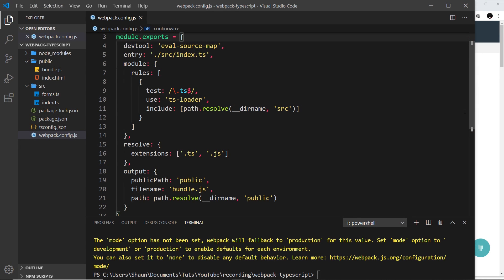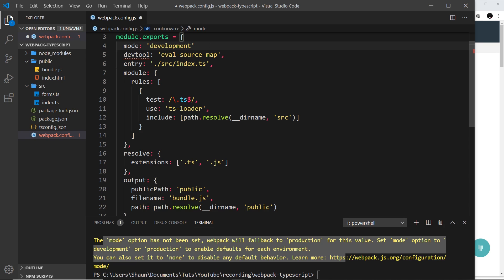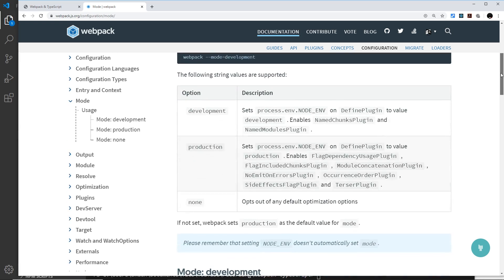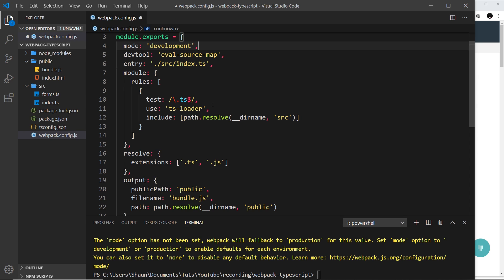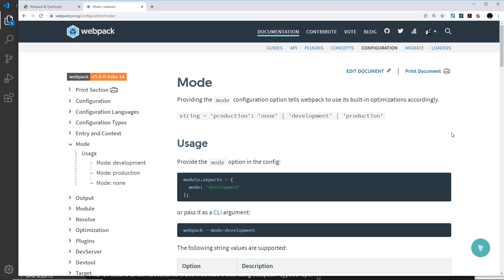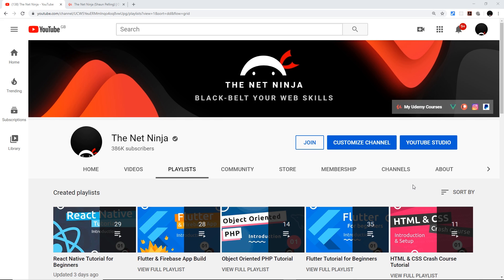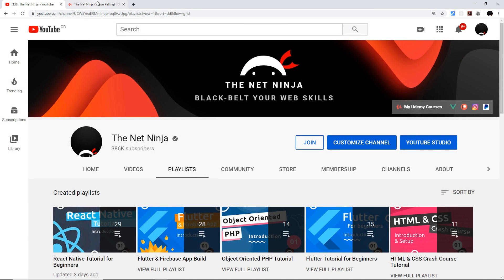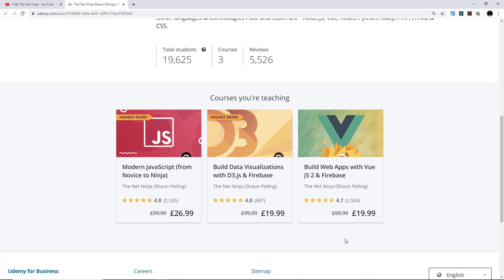Webpack & TypeScript Setup #7 - Wrap Up